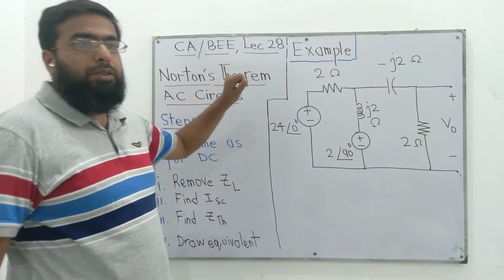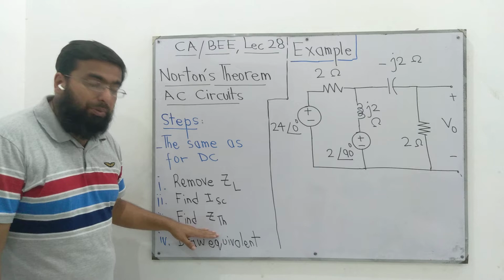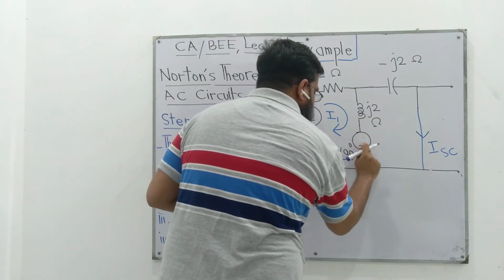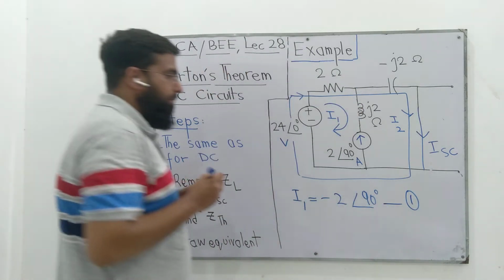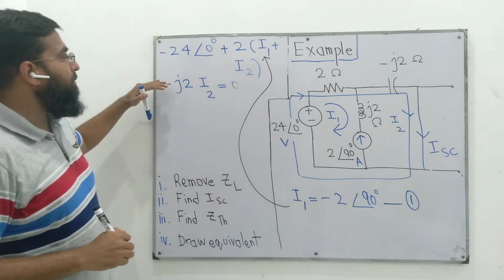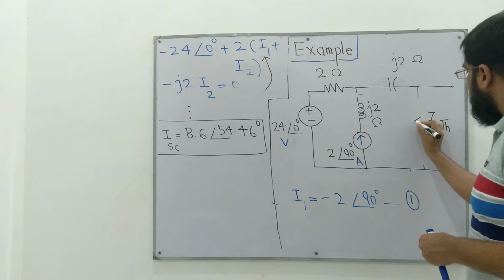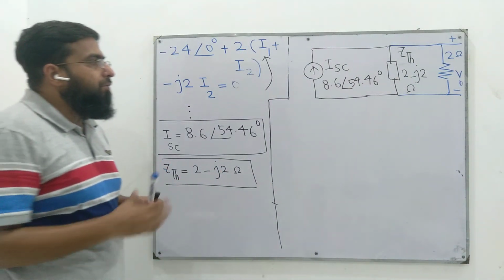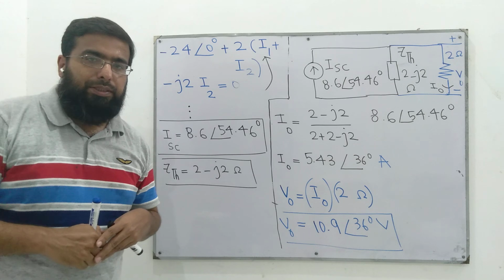CA28 | Norton's Theorem | AC circuits| Circuit Analysis| BEE | Mannan